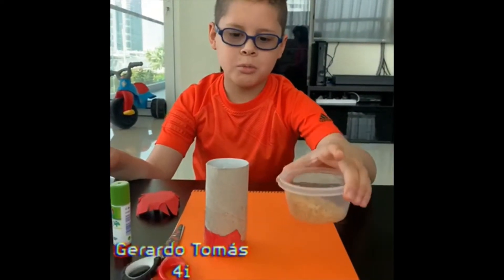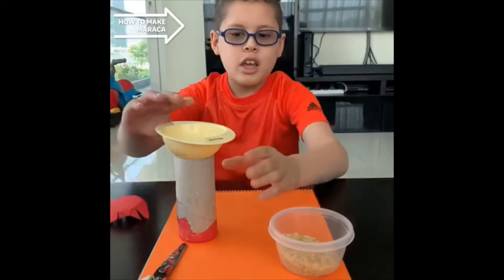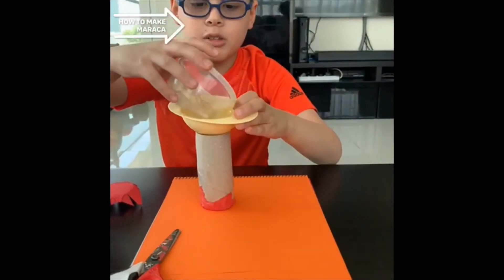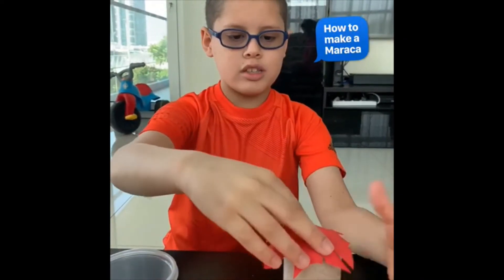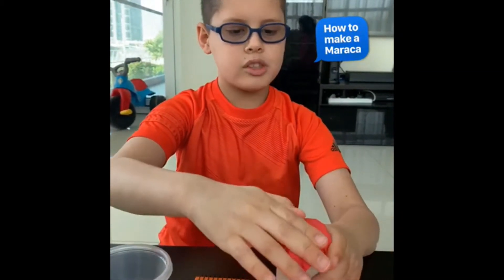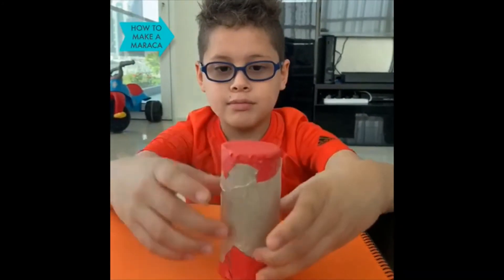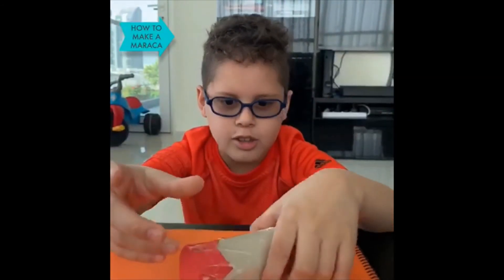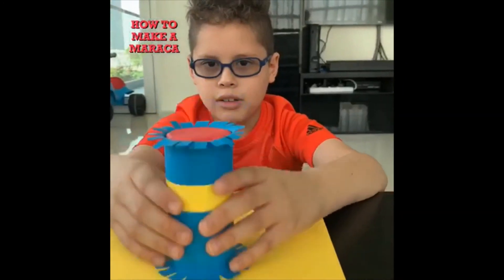Gerardo - Creating musical instrument out of waste - Roman musical instrument ‘Maraca’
Remote Learning